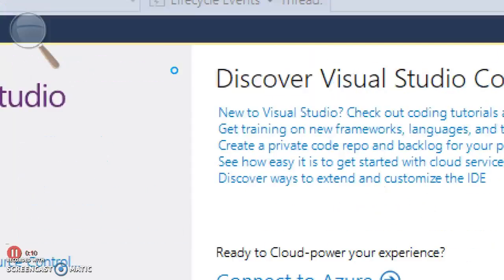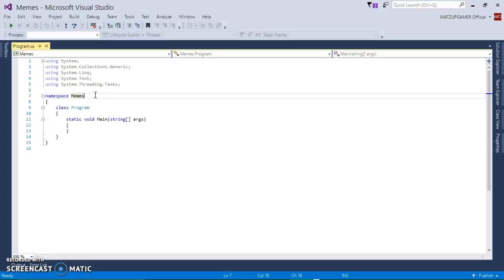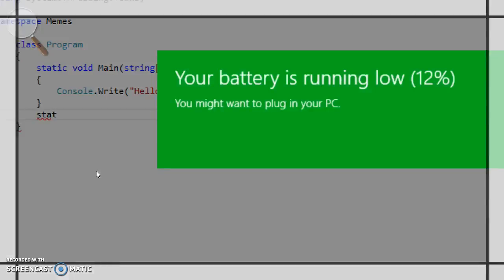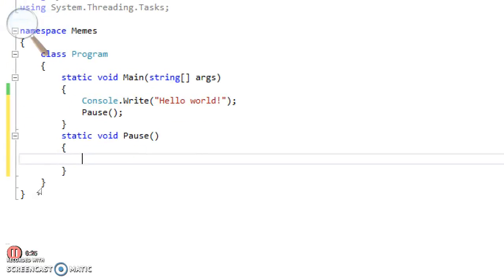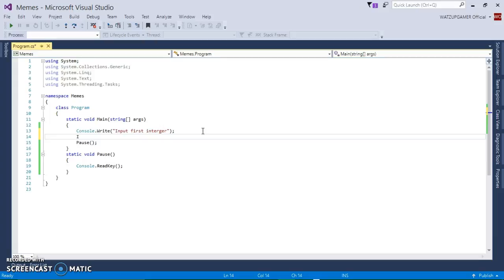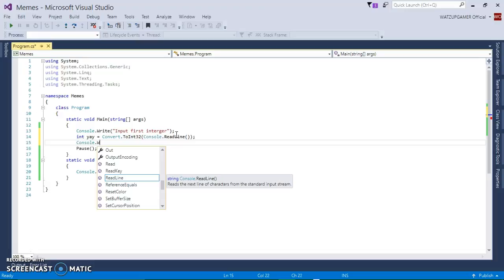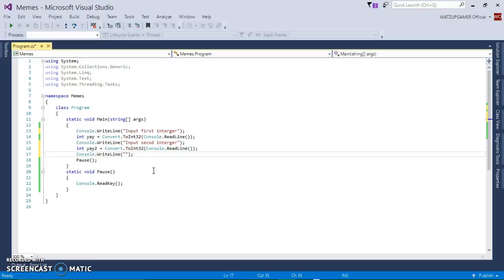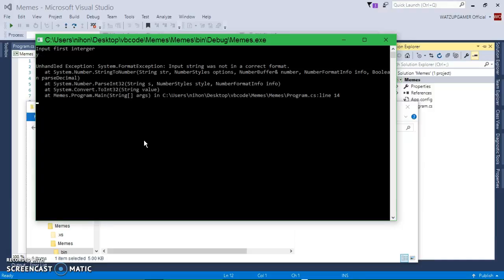How to create your first C# Program!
Sorry I was to lazy to edit.